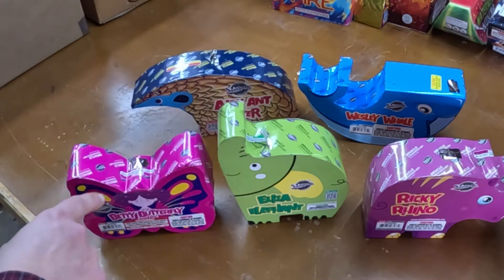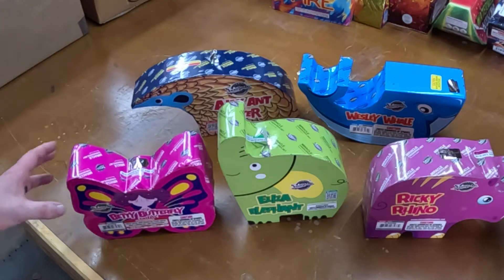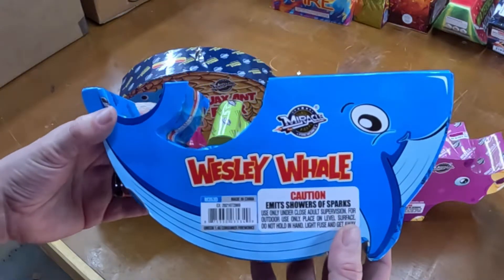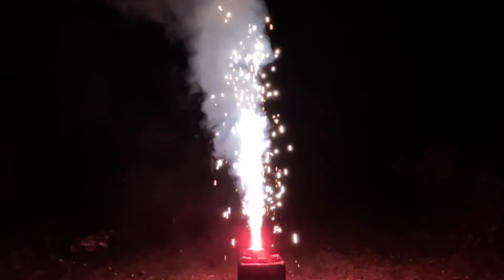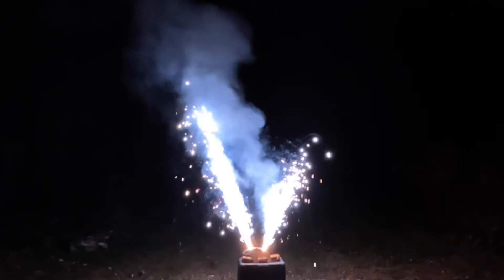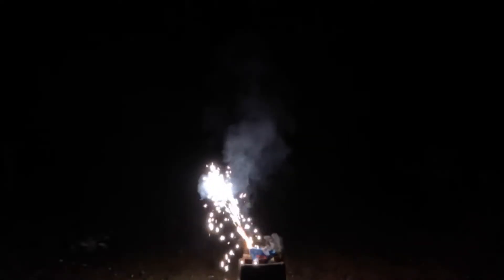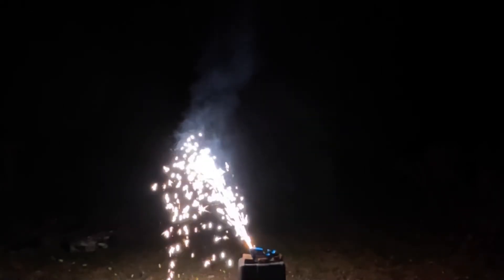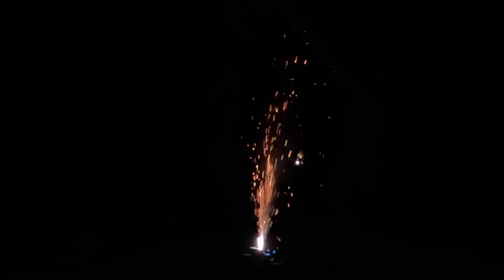Miracle Zoo Box - 5 Animal themed fountains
Took a quick poll and it sounds like you all want longer videos and not just the 1vs1 fountain videos I have been doing.  So here is my first longer video.  After seeing this video with the GoPro 11 I think I am going to have to reshoot some of my older videos!  It's so much clearer with the effects.

The RAD assistant and I lit these off together, and sorry we where talking more amongst ourselves than to you viewers.

This is the Miracle Zoo Box fountain assortment.  My store actually had them broken out for individual sale.